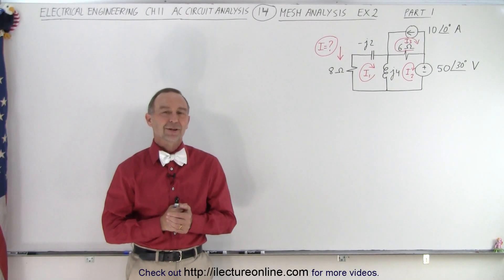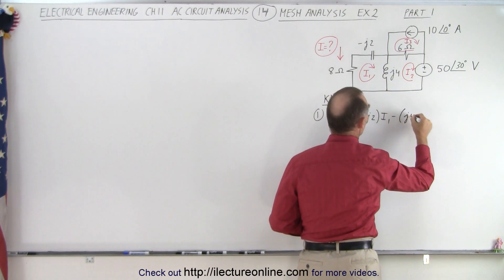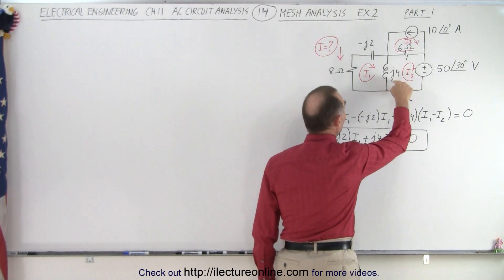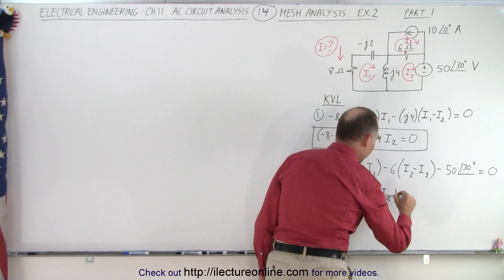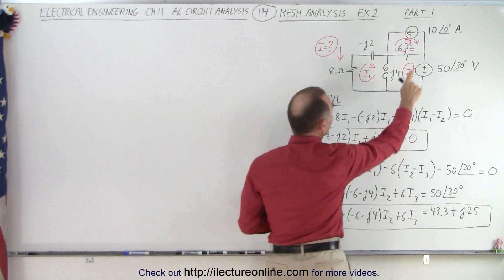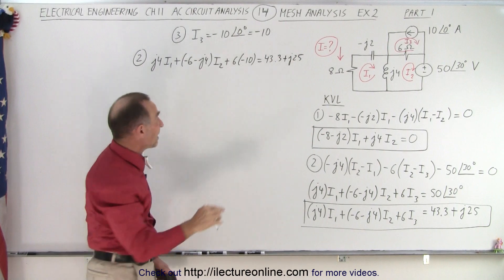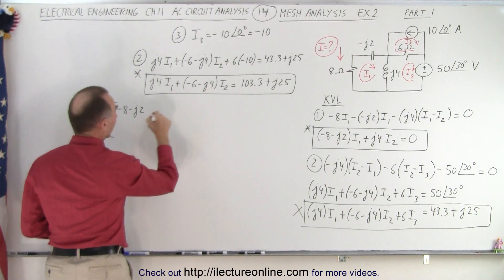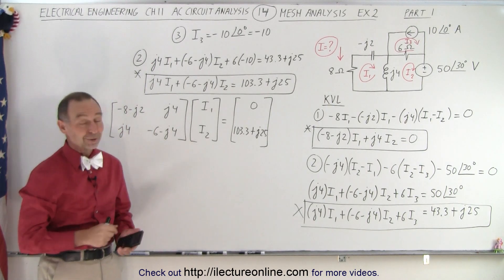Electrical Engineering: Ch 11 AC Circuit Analysis (14 of 34) Mesh Analysis Ex. 2 (Part 1)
We will find current, I=?, in mesh 2 from bottom to top of a circuit that has 3 meshes. To solve, we have to add up all the voltage rises and drops in all the meshes and solve the equations simultaneously. (Example 2, Part 1)
In this video we will solve the problem till we have the matrix of the 2 equations and 2 unknowns.